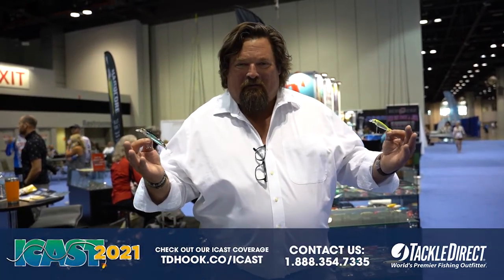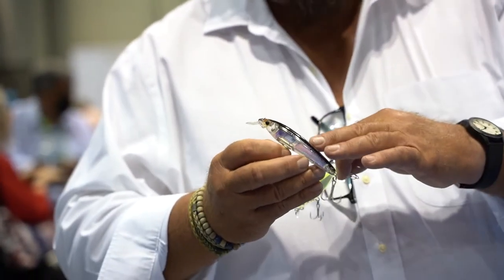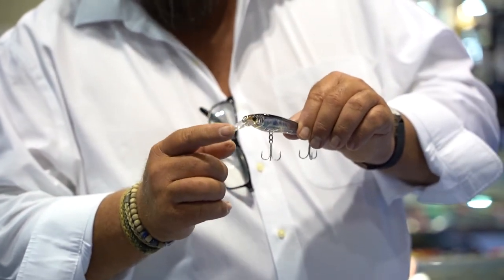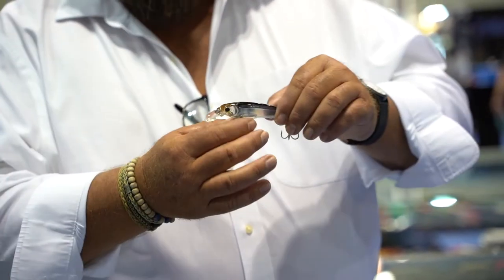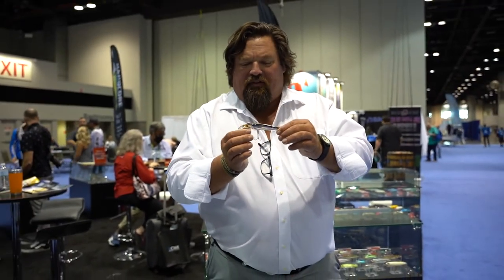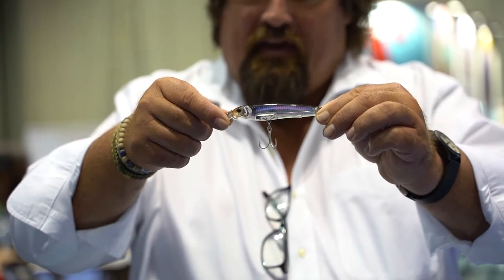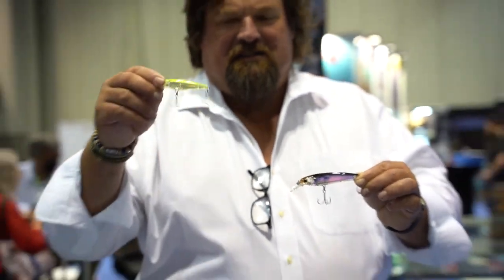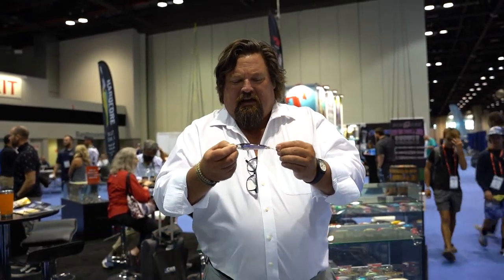Yo-Zuri 3D Inshore Fingerling Lures at ICAST 2021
TackleDirect brings you the new Yo-Zuri 3D Inshore Fingerling Lures with Carter Andrews at ICAST 2021 in Orlando, FL.